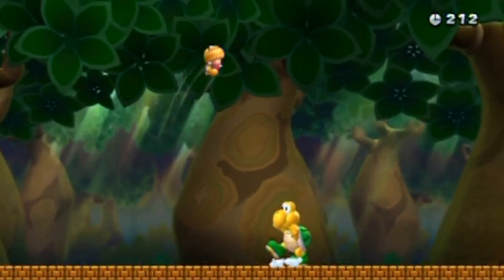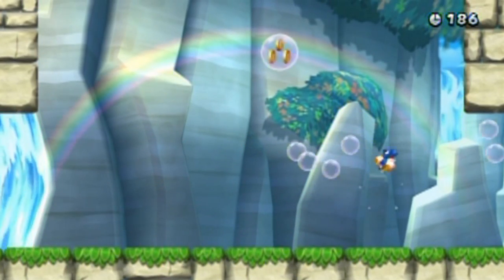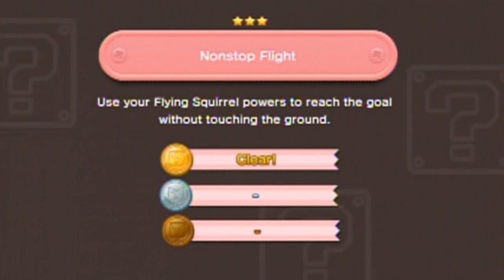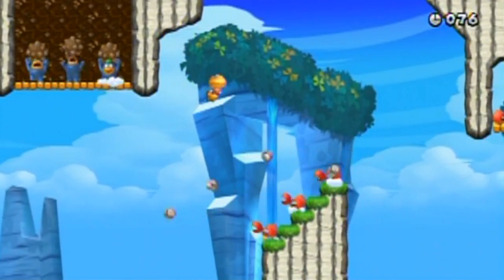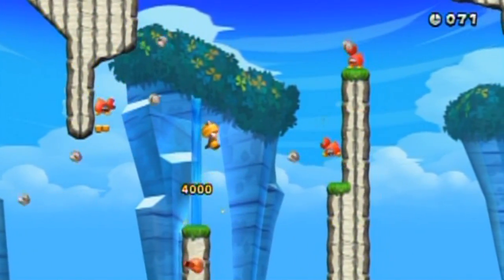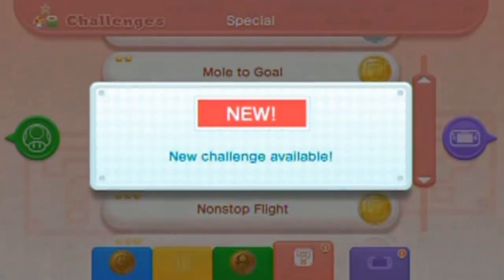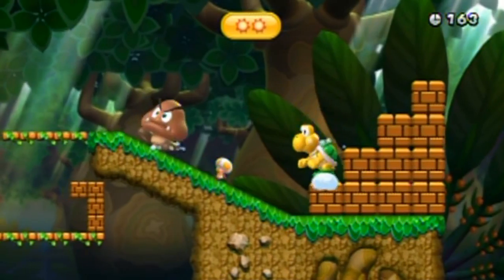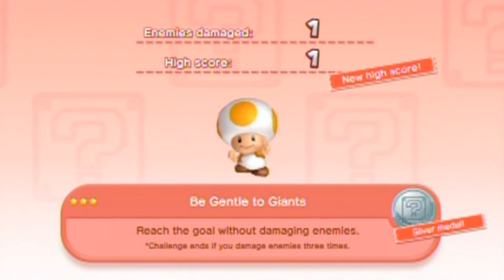New Super Mario Bros. U Blind Walkthrough Part 50: Aerial Ace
So many stages where you want to avoid the ground here.

-Time Stamps-

Special Challenges
0:00 Marathon Glide
3:34 Bubble Up
6:55 Nonstop Flight
11:14 Be Gentle to Giants